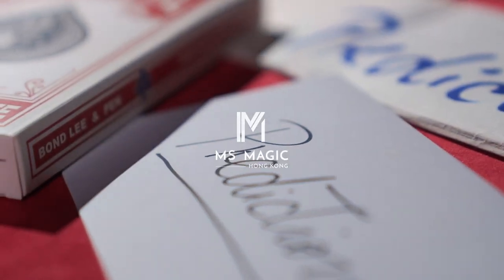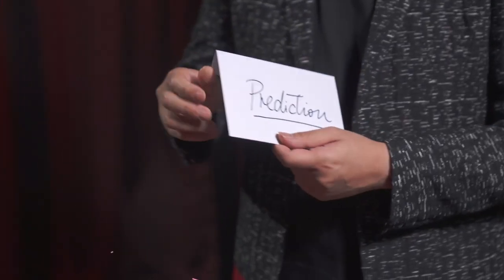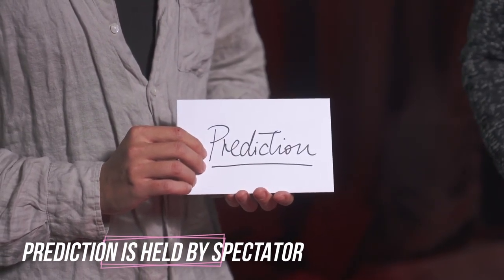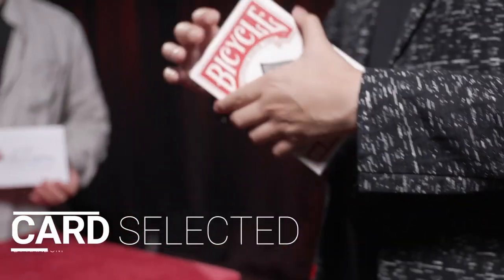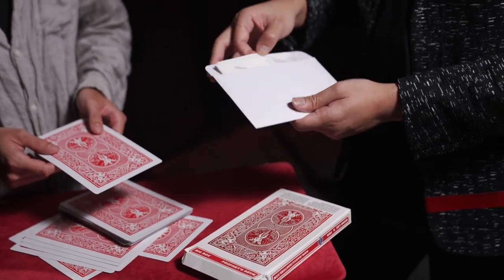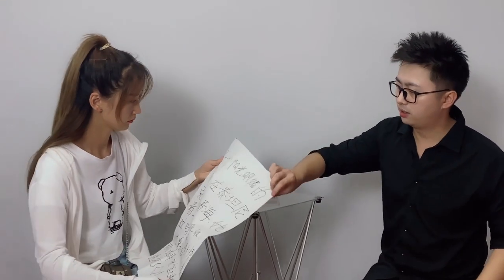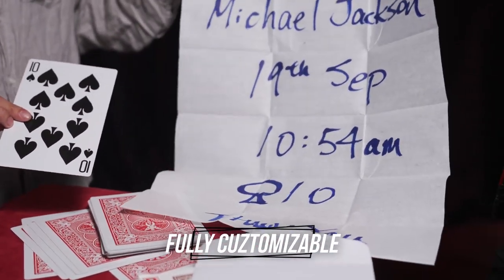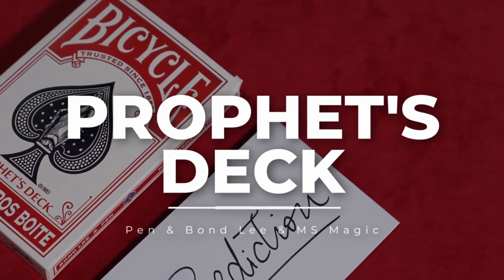Prophet's Deck by Pen, Bond Lee & MS Magic - lepetitmagicien.com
Pour L'acheter : Le Magicien présente une enveloppe elle contient une prédiction. Les spectateurs choisissent librement le nom d'un personne, un lieu et une heure. La prédiction est ouverte, miracle tout était écrit à l'avance.